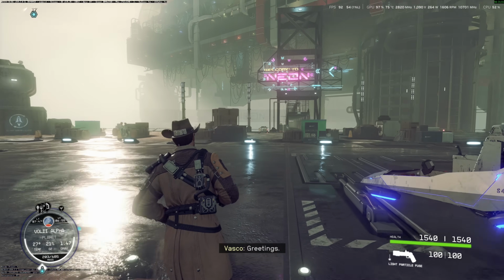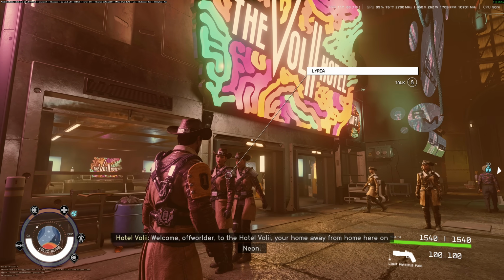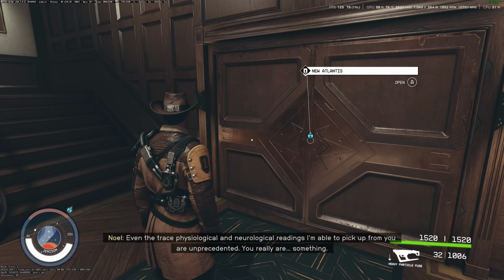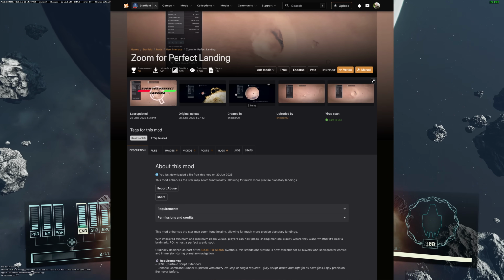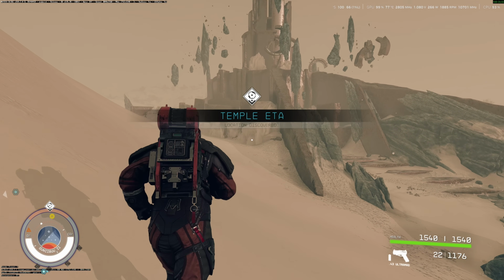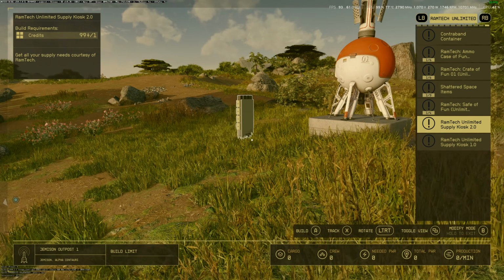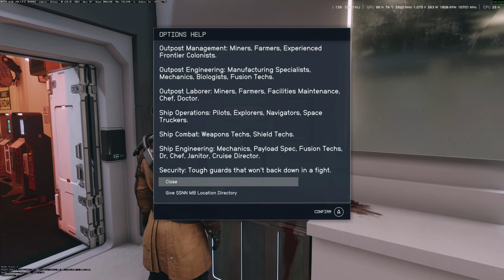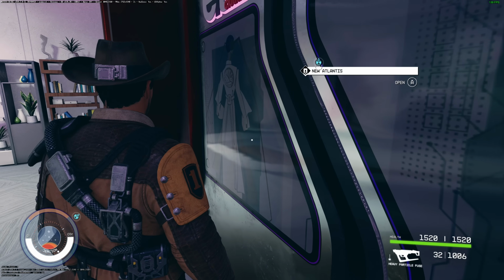Japan - Neon Sign - Immersive Star - POIs Rogue Science - Kenjutsu - Real Grav Anomalies - RamTech 2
Today, on Starfield Essentials, your weekly Starfield news report:

00:00:00 Intro
00:00:44 Themes of Japan
00:02:08 Kenjutsu
00:02:58 Toggle Crowd NPCs
00:03:43 Immersive Star Colours
00:04:32 Zoom for Perfect Landings
00:05:14 All Star Systems on Ship HUD
00:06:11 Real Gravitational Anomalies and Starborn Encounters
00:07:10 More Permanent POIs -- Rogue Science
00:07:54 RamTech Unlimited 2.0
00:08:43 Build Outpost Items with Credits
00:09:15 Crew Wanted SSNN Message Board
00:10:33 Collectibles for All
00:11:03 Thank you
00:11:51 Outro

Neon Signage Variety is available on Nexus Mods

Neon Announcements in Japanese is also available on Nexus Mods

Kenjutsu is available on Creations

and Nexus Mods

Toggle Crowd NPCs is available on Creations

Immersive Star Colours is available on Creations

and Nexus Mods

Zoom for Perfect Landings is available on Nexus Mods

Starfield Engine Fixes is available on Nexus Mods

Real Gravitational Anomalies is available on Creations

with Starborn Encounters

and on Nexus Mods

Permanent POIs - Rogue Science is available on Nexus Mods

RamTech Unlimited 2.0 is available on Creations

Be sure to watch Jeremy's videos on YouTube too.

Build Outpost Items with Credits is available on Creations

and Nexus Mods

Crew Wanted SSNN Message Board is available on Creations

and Nexus Mods

Collectibles for All is available on Creations

and Nexus Mods

See the linked post if you want my opinion on a collection of Musashi texts.